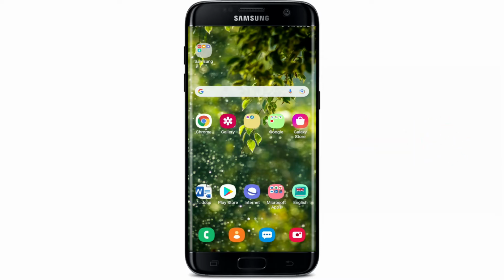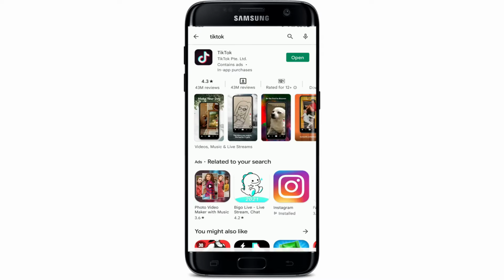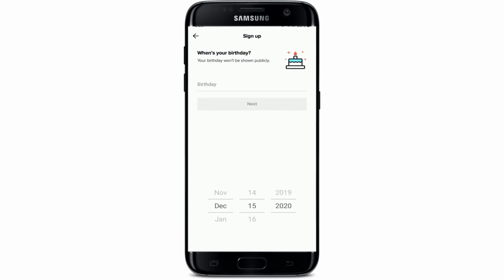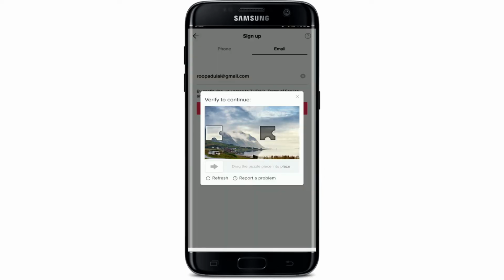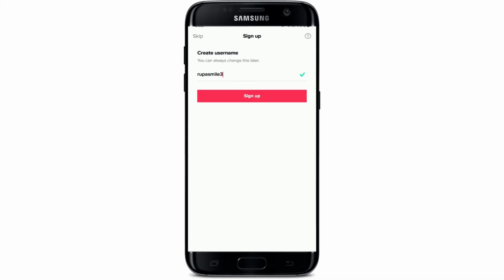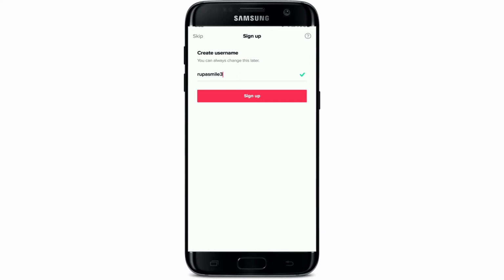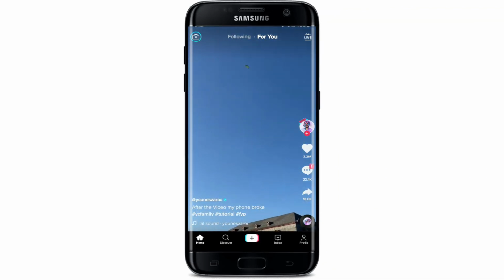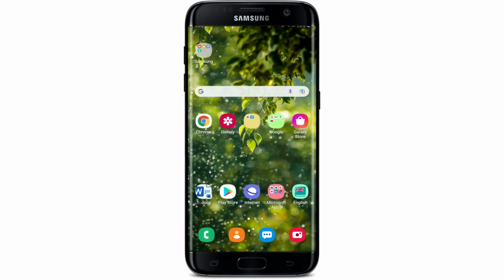How to Signup For A Tiktok Account 2021?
TikTok is the most popular video making application. In this video we will show you how to create/register a new account on tiktok and start becoming a creator.
Simply follow the steps and begin.

- Download tiktok app on your smart phone first and launch it open.
- Once you open up the app, choose a way you want to signup using from the list
- Choose the first option to sign up using email or phone no.
- Select your date of birth on the next page and tap next
- Now, create a password for your tiktok account and tap next
- Next, create a username for yourself
- Finally, tap signup!!
That is it!! you have successfully signed up for tiktok.

0:17 - Signup For Tiktok Account Tutorial
2:18 - Outro